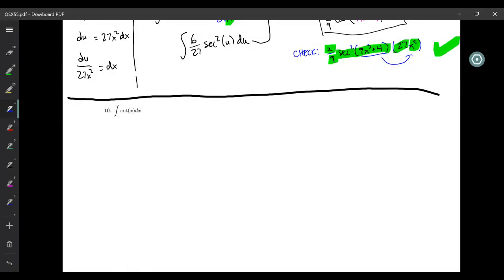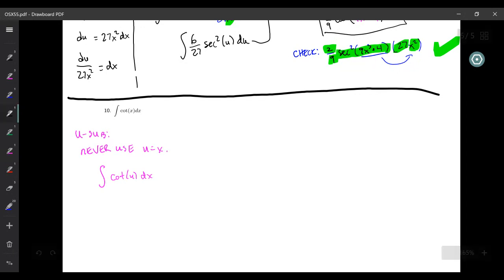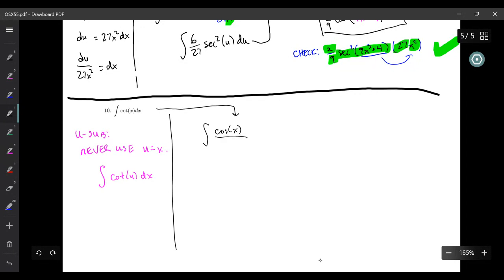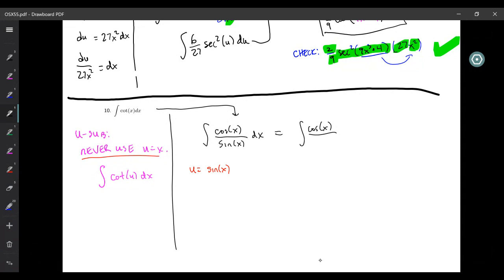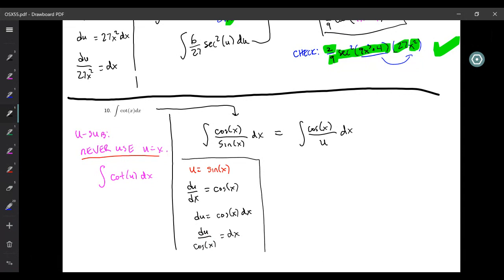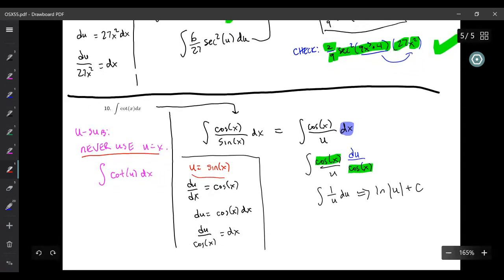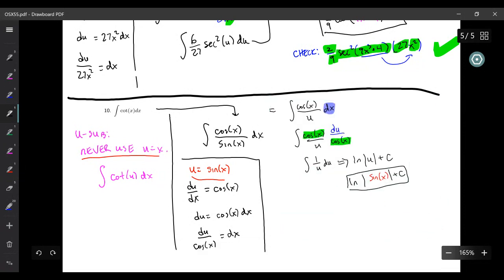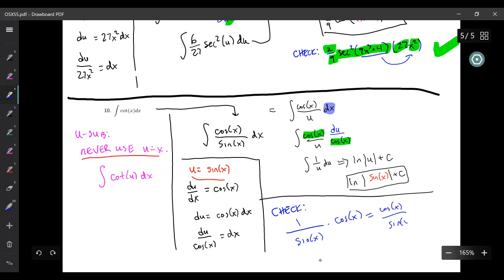OpenStax Section 5.5 Part 4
Practice Problems on Integration with Substitution.